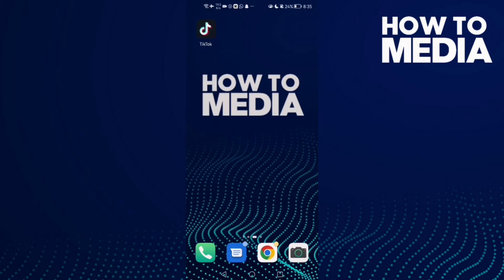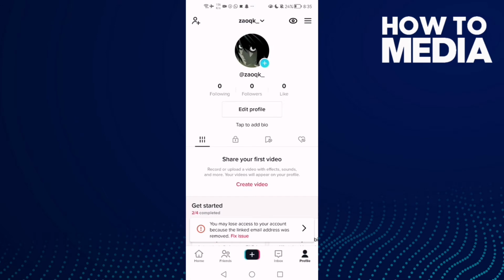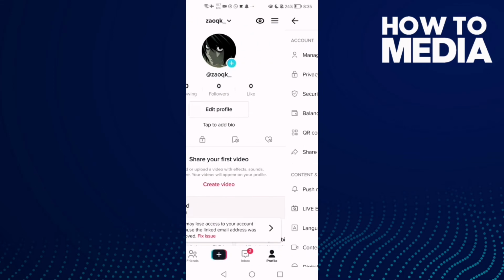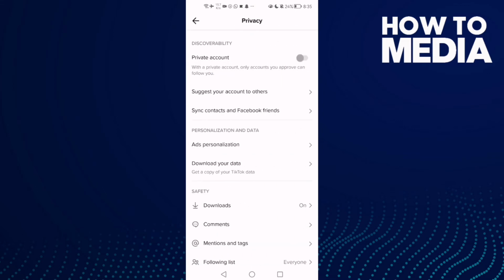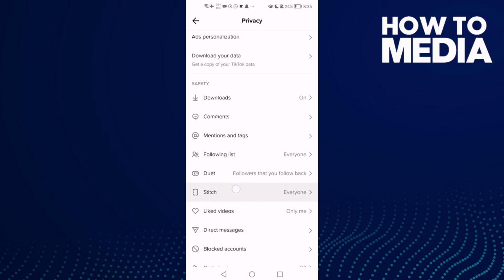How to Find Who Can Stitch With Your Videos on TikTok Mobile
in this video we discuss :